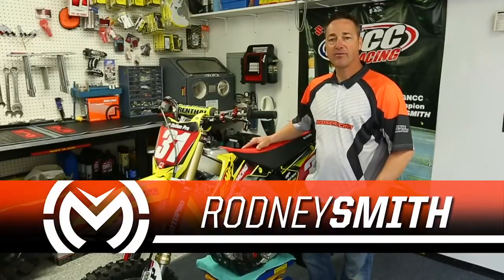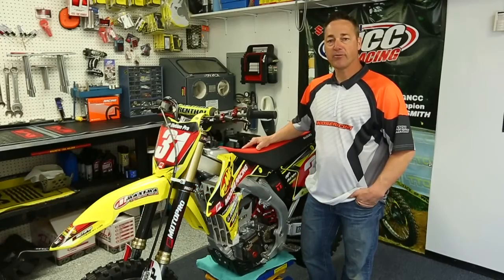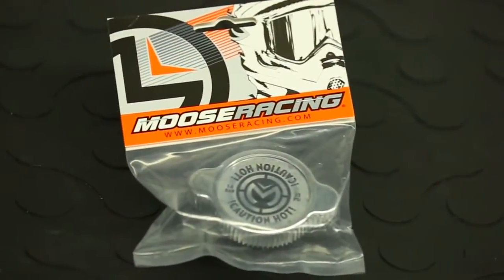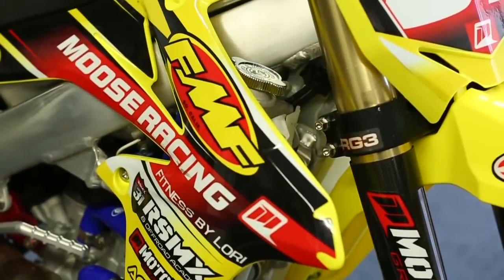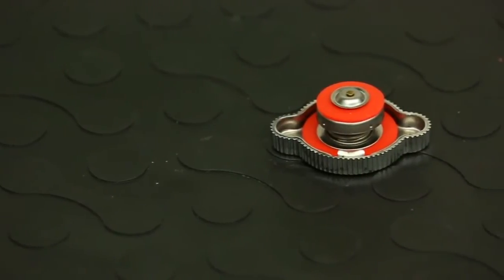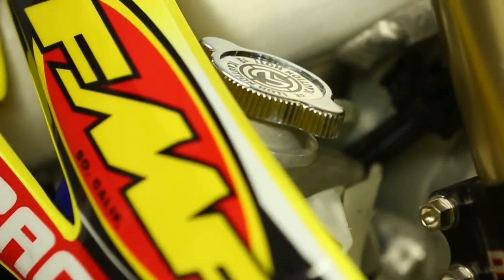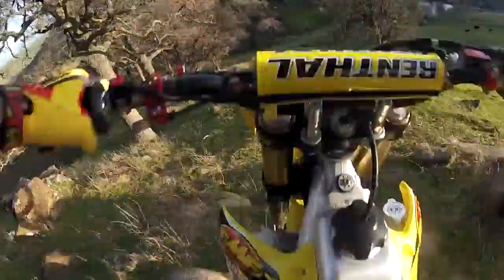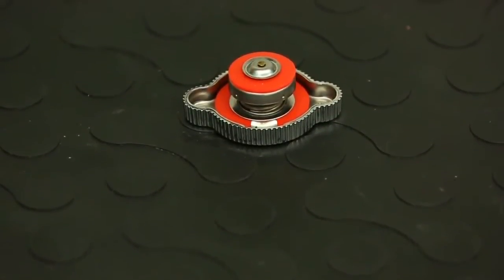Moose Racing Radiator Cap feat Rodney Smith at BikeBandit.com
-Upgrading to a high pressure 1.6 BAR (23PSI) from the stock radiator cap is the simplest and least expensive way to avoid over-boiling your engine
      -Raising your cooling systems maximum operating pressure increases your coolants boiling point, allowing you to ride harder and longer
      -Chrome finished cap.
      -Universal fit for most machines.
      -High Temperature corrosion resistant silicone seals.